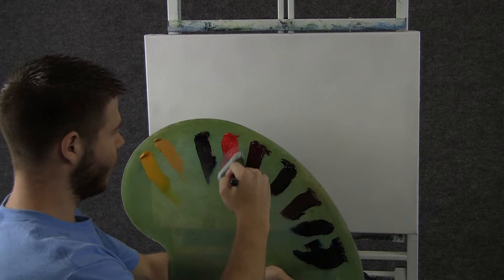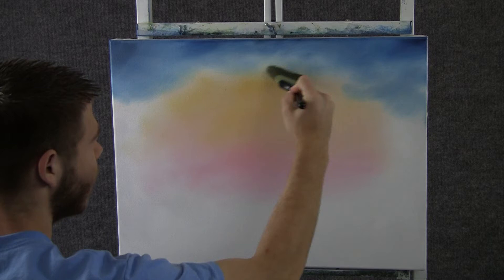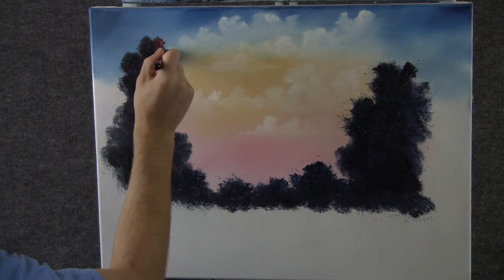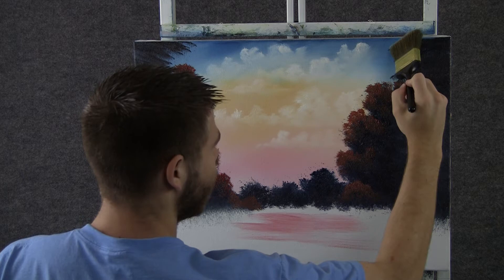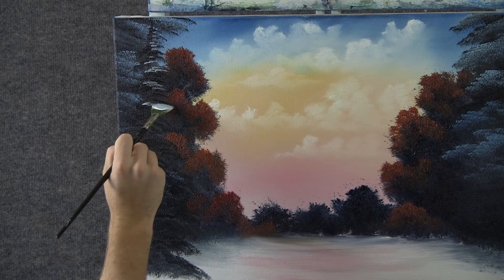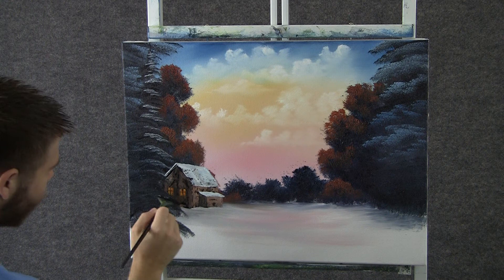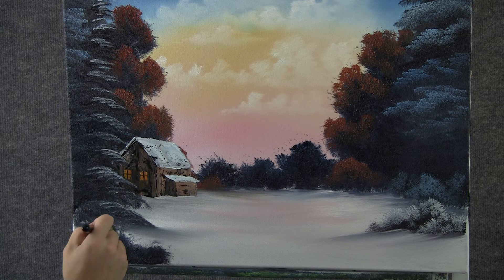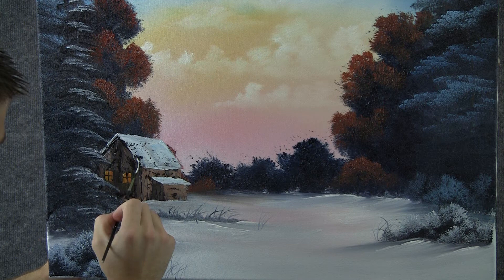Paint with Kevin Hill - Snowy Cabin wet on wet HD